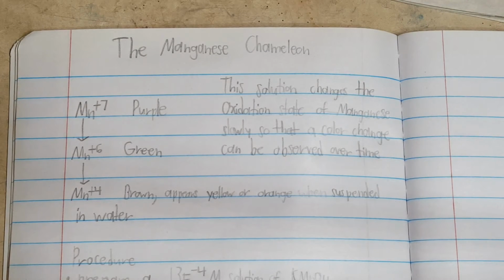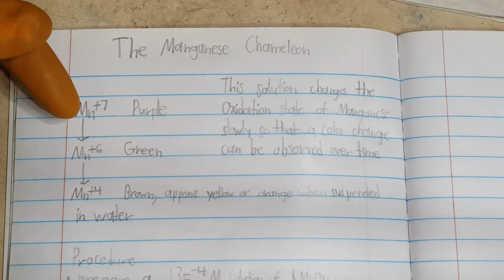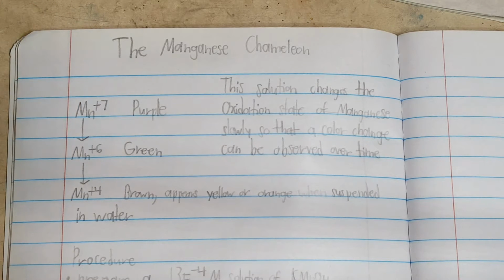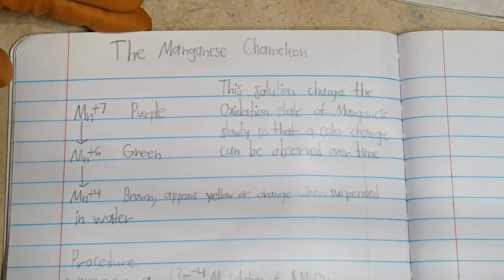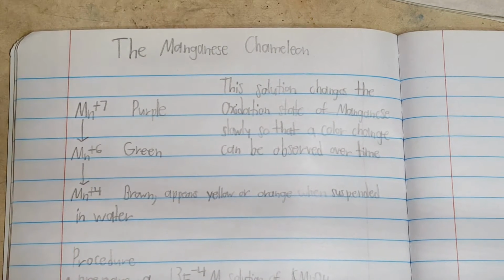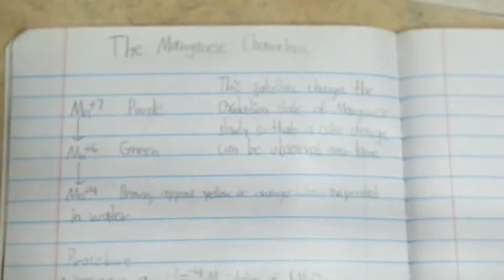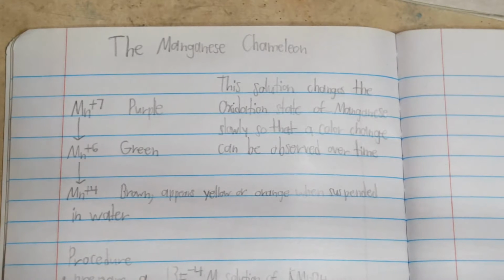The Manganese Chameleon Experiment!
Manganese (Mn) is a transition metal with many colorful oxidation states (otherwise known as electrical charges). By slowly feeding negatively charged electrons to Mn+7 (supplied by sucrose and moderated by NaOH) you can slowly reduce Mn+7 to the green Mn+6, then to the orange Mn+4 (brown as a solid, but appears orange when suspended in water). This causes the solution to change color over time. A similar experiment can be done with chromium and vanadium, they also have many colorful oxidation states. Enjoy!